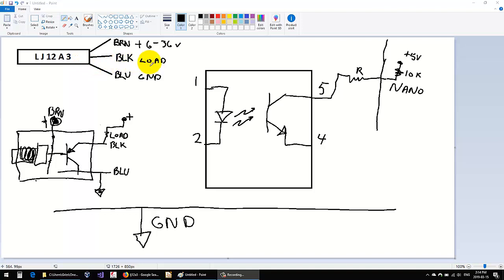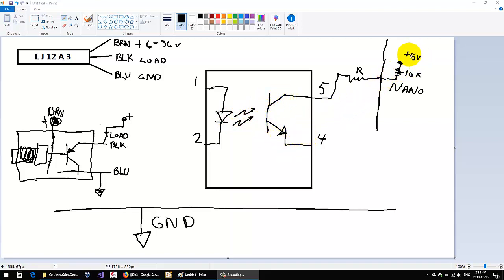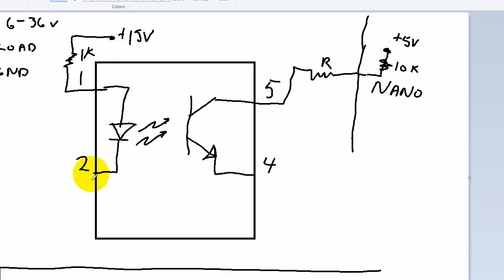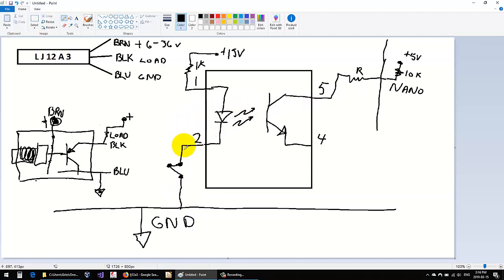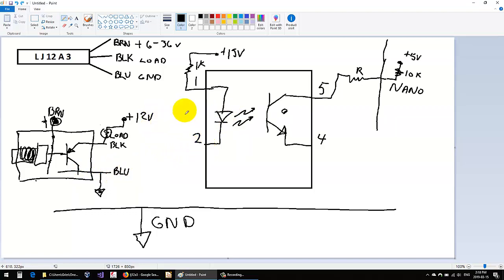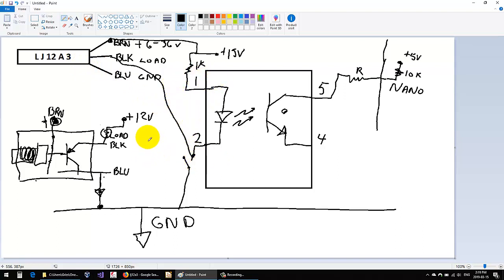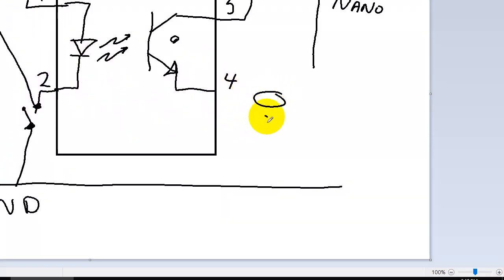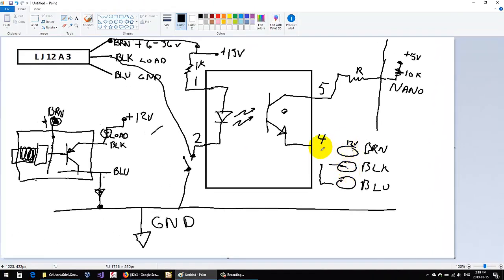Isolated Switches on PCB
How the proximity switches are similar to a microswitch when hooking up to a digital micro controller input through an opto-isolator. Also how they all work.